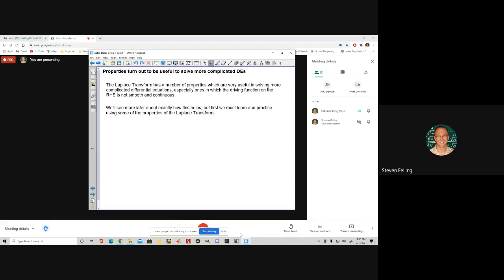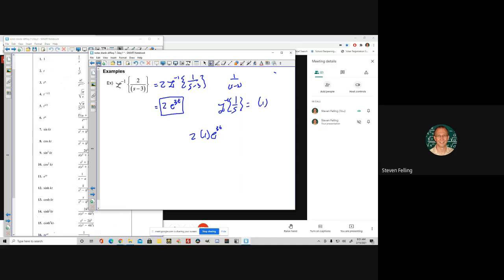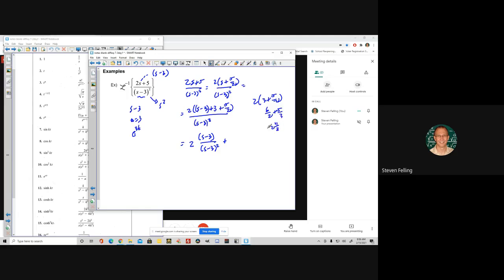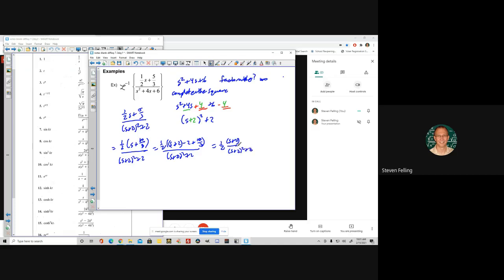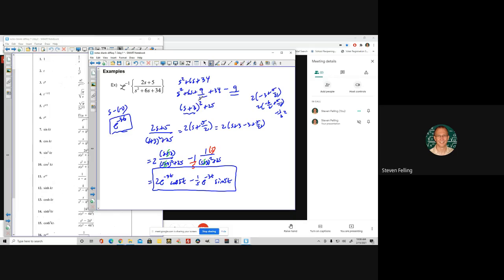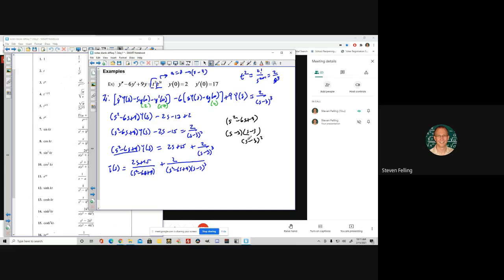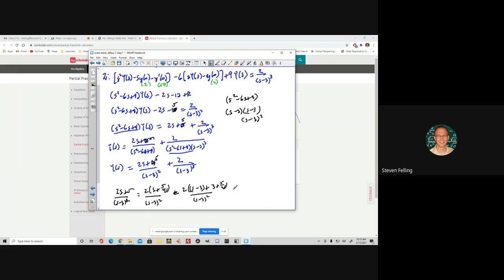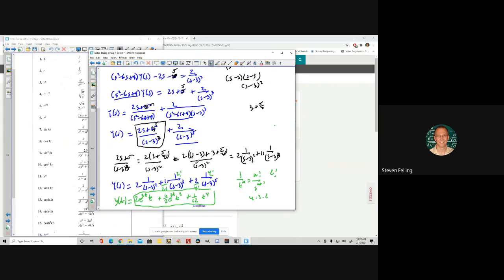Differential Equations - Laplace Transform Properties: Translation in s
Learn how multiplication of a function by an exponential in t translates to a shift in s.